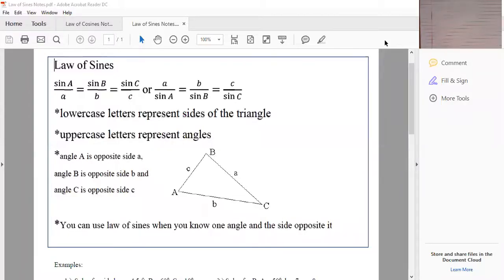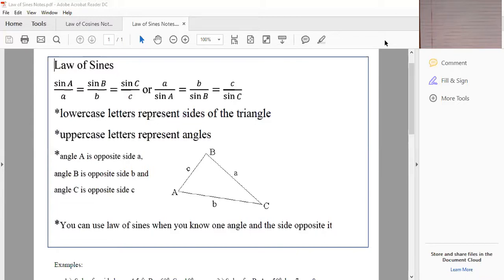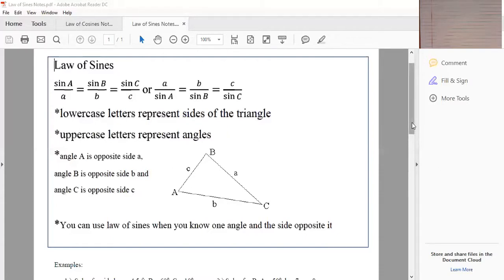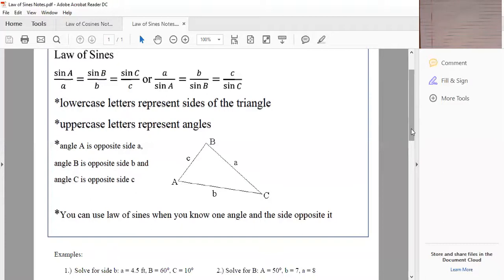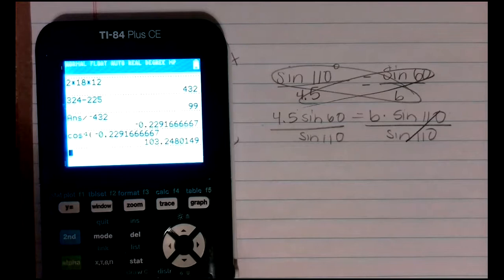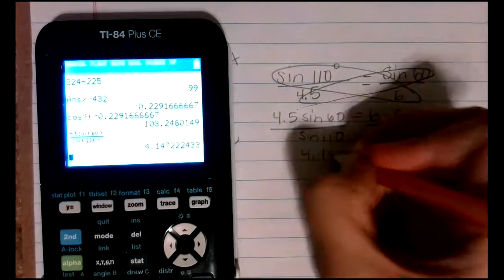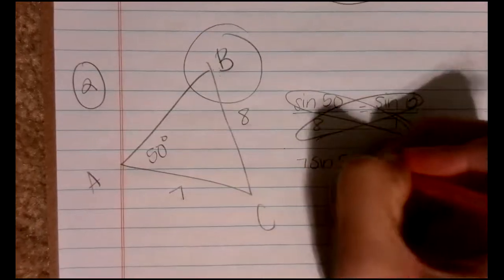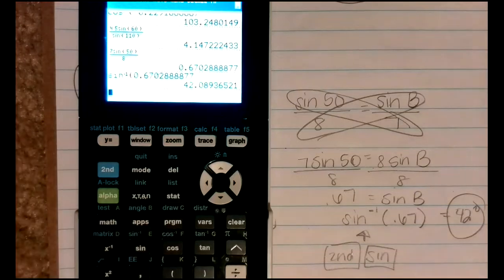Law of Sines